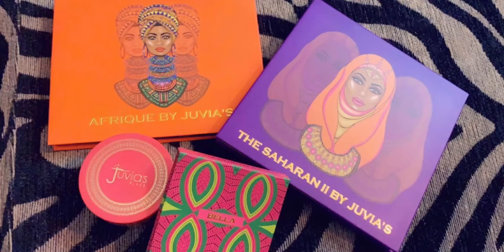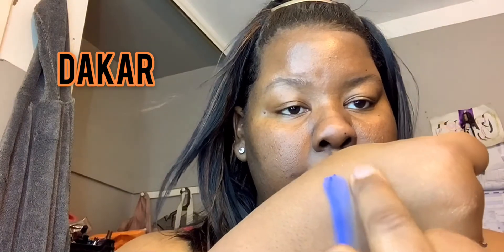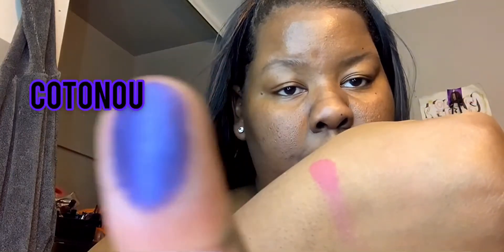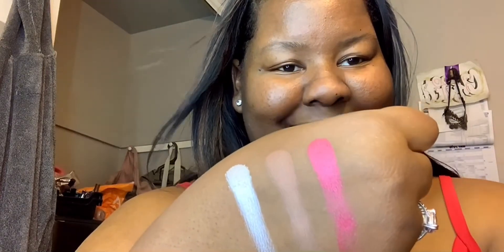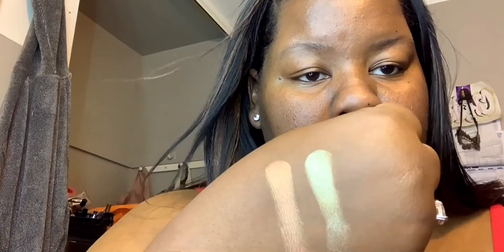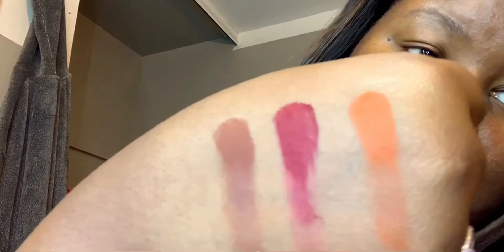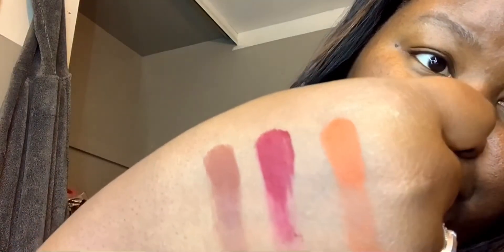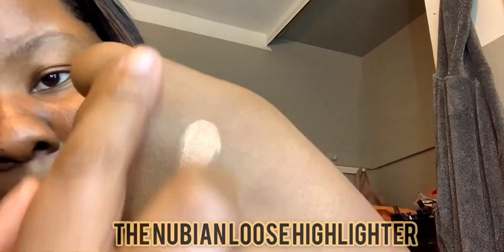Juvia’s Place Swatches | Saharan 2 | Afrique Palettes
So something a little different today!!  I won a giveaway on Instagram with a beautiful influencer (@DanielleNekole_Tutorials) and it consisted of a bag full of makeup goodies!!

I know I’m late jumping on the bandwagon for Juvia’s but I’m here now! Lol.  I love them.  Very pigmented and the tones are perfect.  Decided to show you guys what i got.  Hopefully y’all enjoy it!!

Don’t forget to Thumbs up the video,  if you Like, let me know and become a Subbie!  Besides i need new friends lol!

Instagram, SnapChat & TikTok: MizsBrandNew

Song: 🎶Maleek Berry- Kontrol 🎶
(I don’t own rights to music)